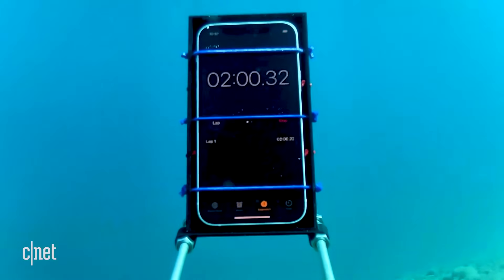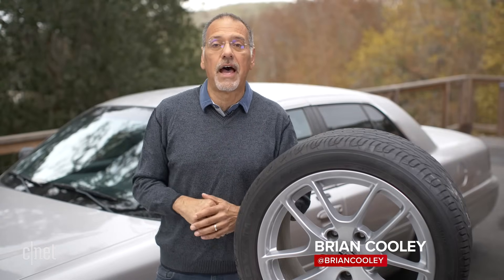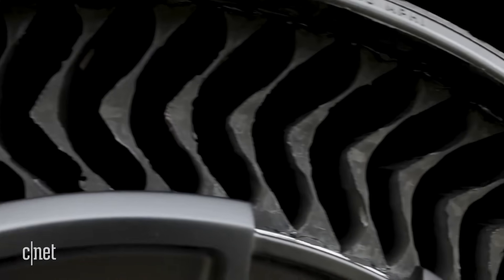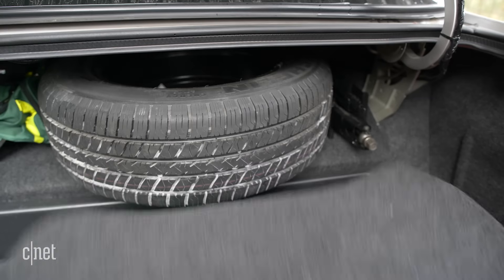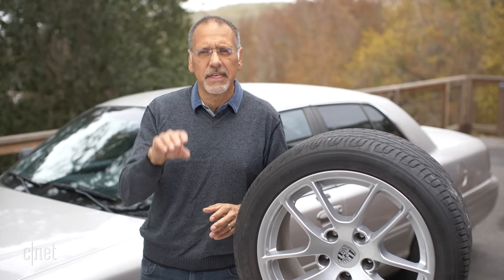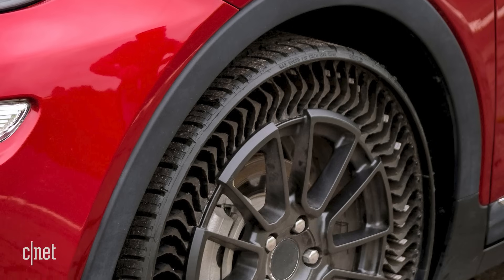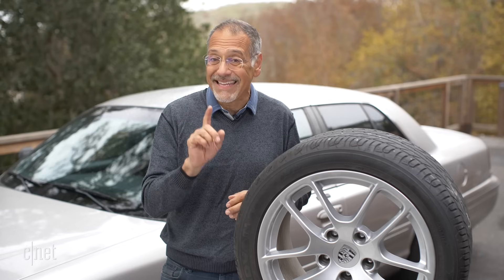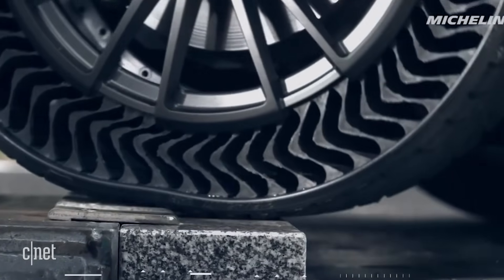See what Michelin uses instead of air in its Uptis tires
By 2024, flat tires might be a quaint memory for some of us.